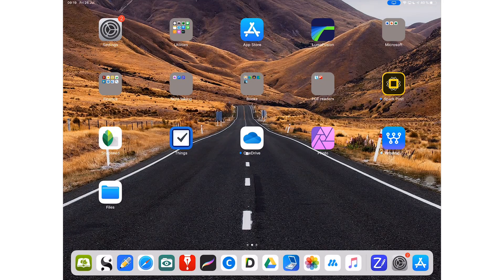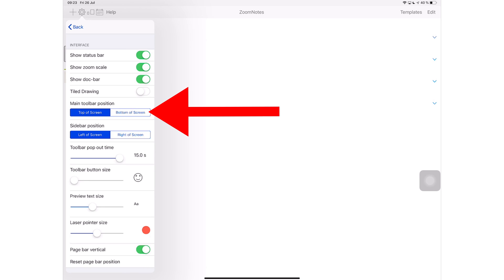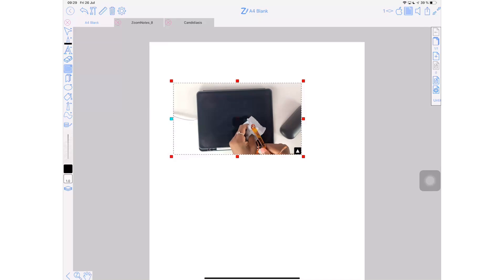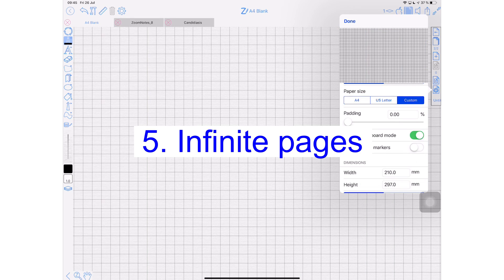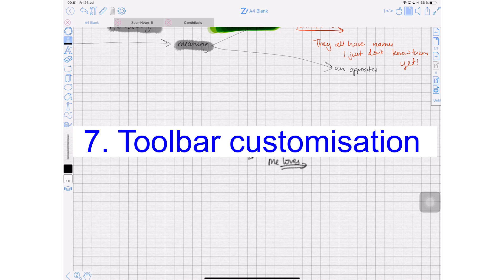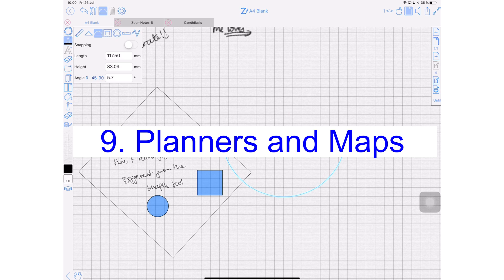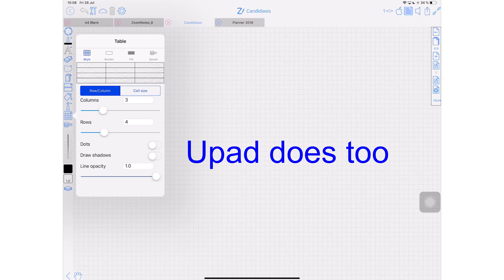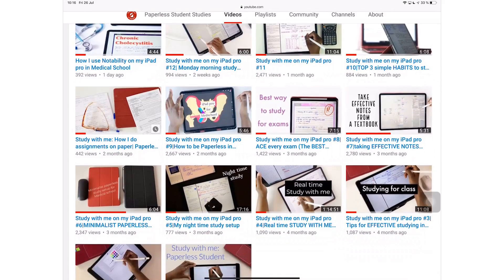12 Reasons Why ZoomNotes is the ULTIMATE note taking app for your iPad